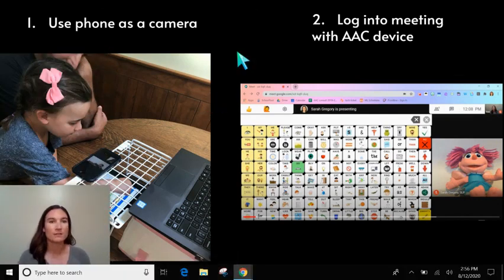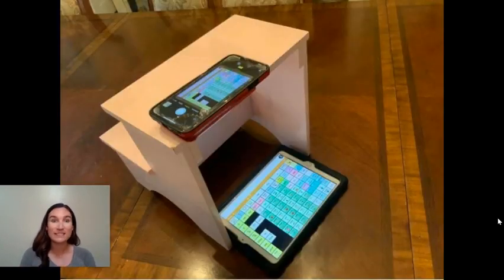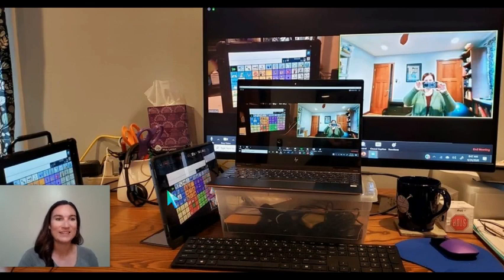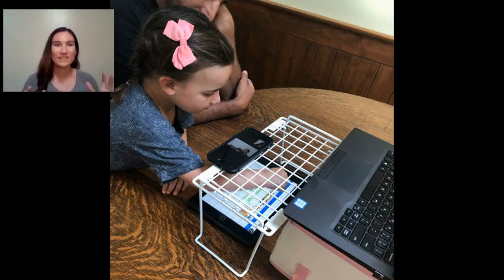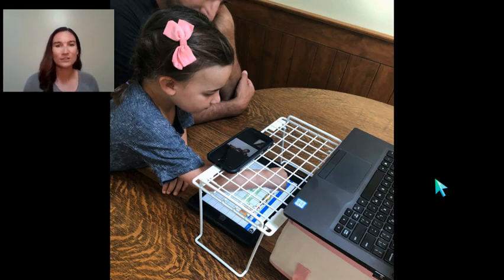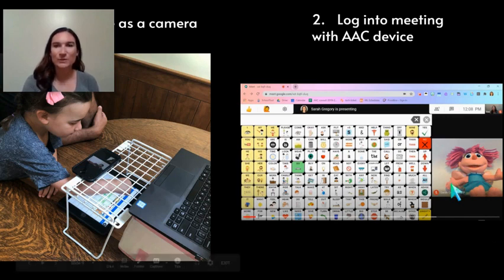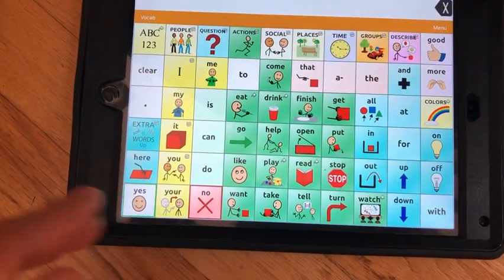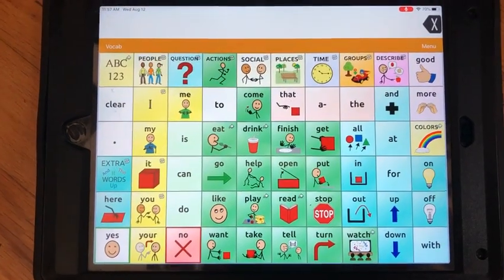How to View AAC in Virtual Meetings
This video shares strategies for setting up a second camera to see an AAC device in virtual meetings.
For shorter tech tips: @SarahGregorySLP on Instagram